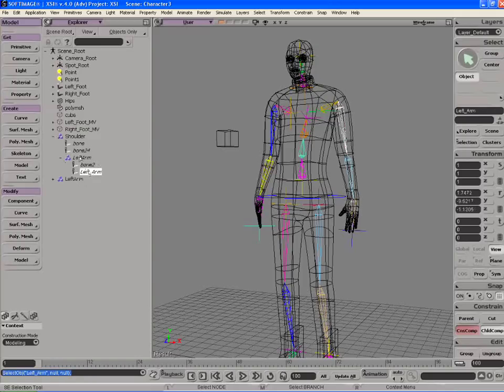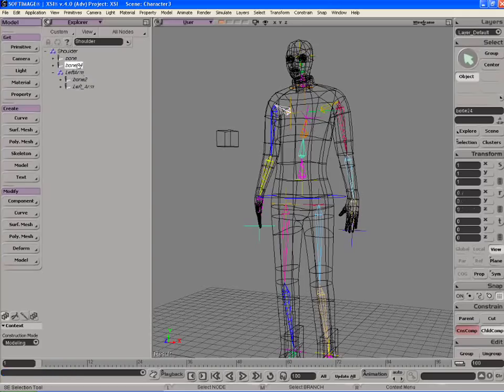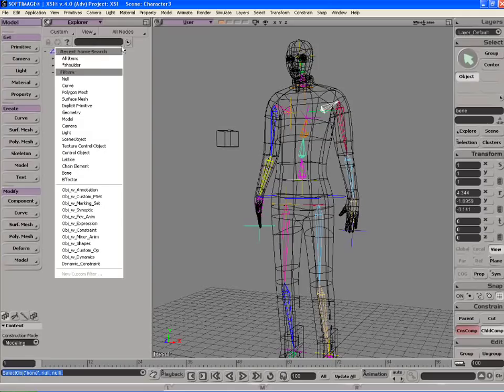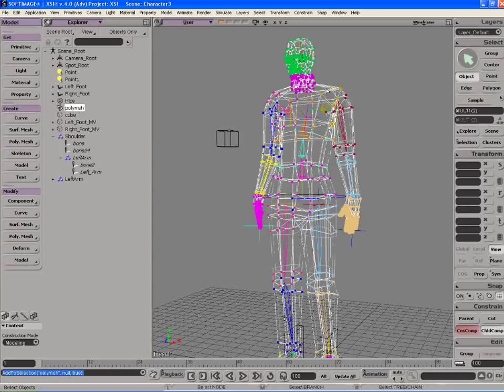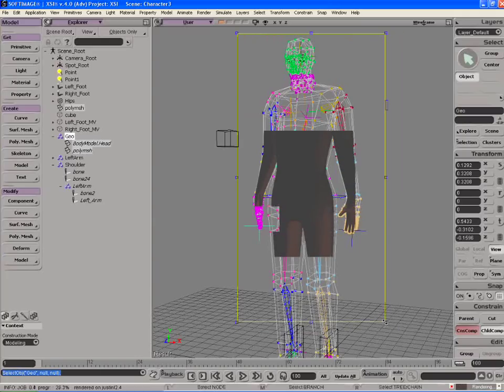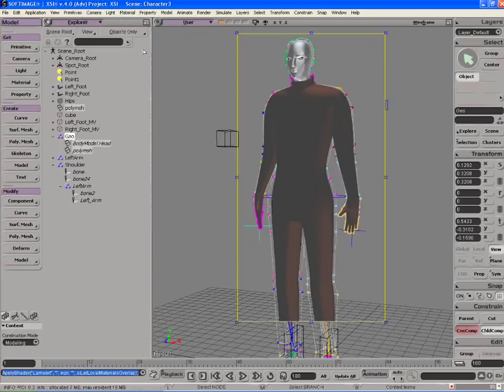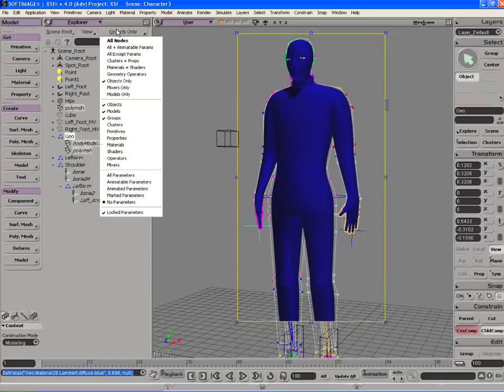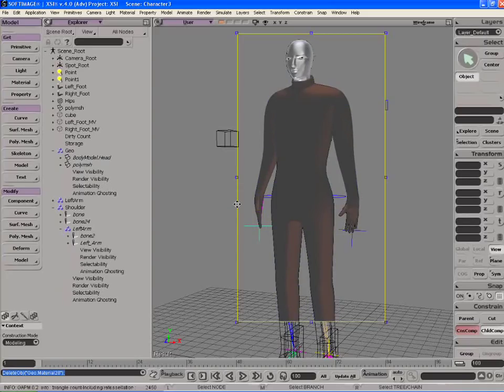Maya to XSI: Sets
Create select sets using groups. Apply materials and textures to all elements in a group. [v4.0]